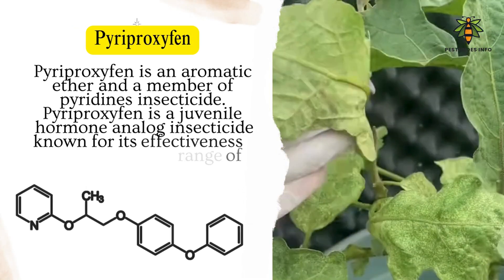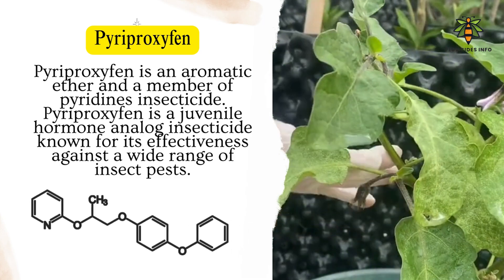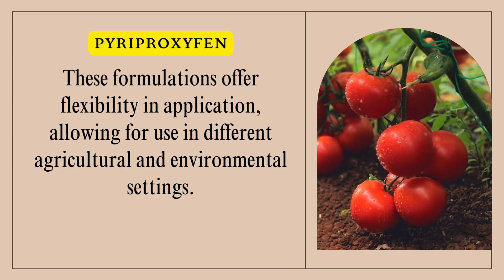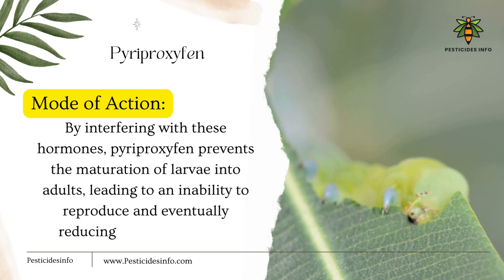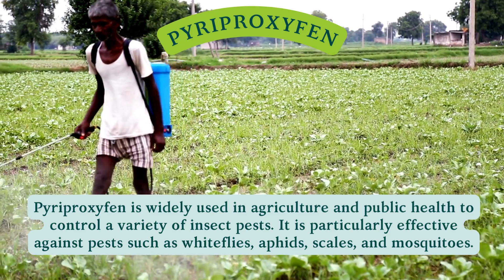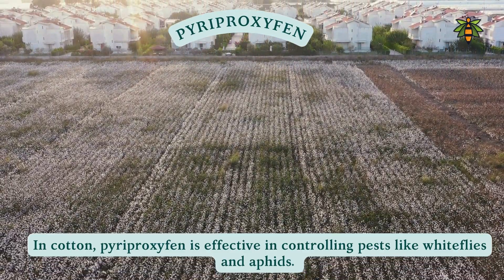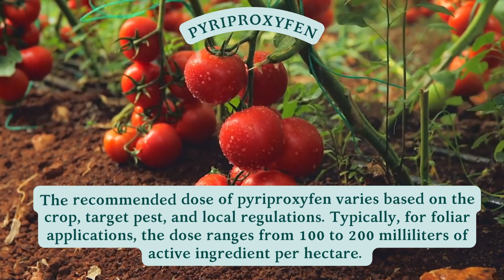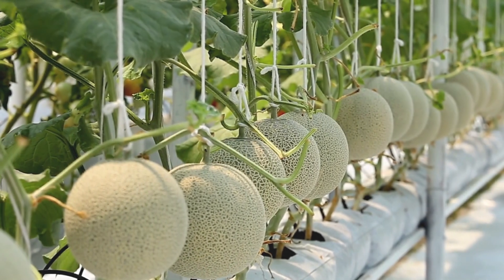Pyriproxyfen Insecticide Best Pest Control for Agriculture and Public Health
Discover the effectiveness of Pyriproxyfen, a juvenile hormone analog insecticide, in controlling a wide range of insect pests. Learn about its unique mode of action, various formulations, and practical uses in agriculture and public health. Pyriproxyfen is particularly potent against pests like whiteflies, aphids, scales, and mosquitoes, offering reliable protection for crops such as vegetables, fruits, and ornamental plants. Explore the recommended dosages and application guidelines for optimal results in pest management.